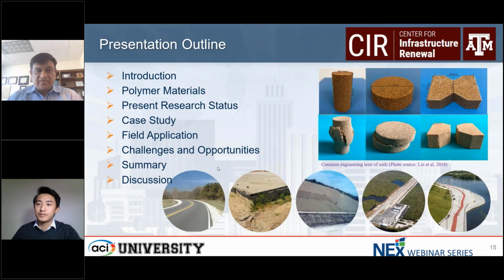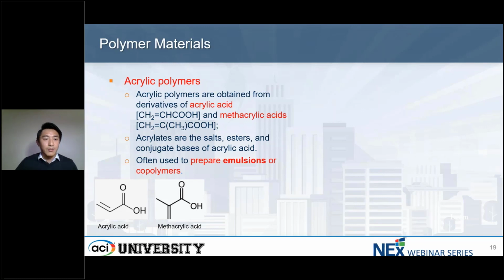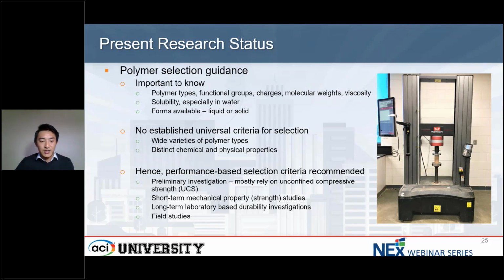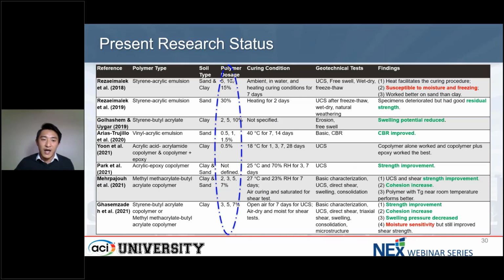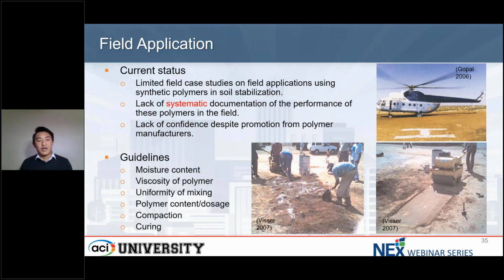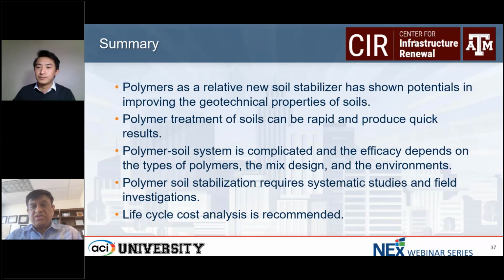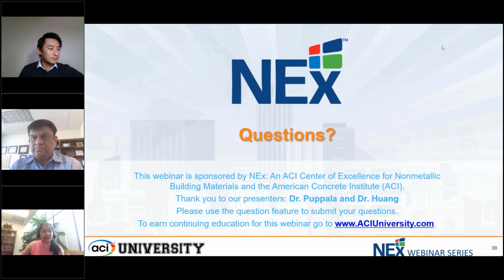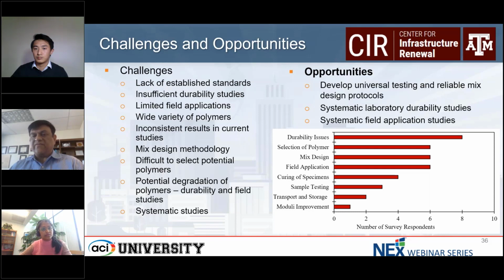NEx Webinar 010: Overview of Soil Stabilization Using Synthetic Organic Polymers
This webinar aims to provide insights into the historical background, recent research, and advancements related to using synthetic polymers for soil stabilization in engineering applications. It will explore the benefits, challenges, and potentials of innovative soil treatment techniques in civil engineering projects. To earn continuing education credit visit ACI University.